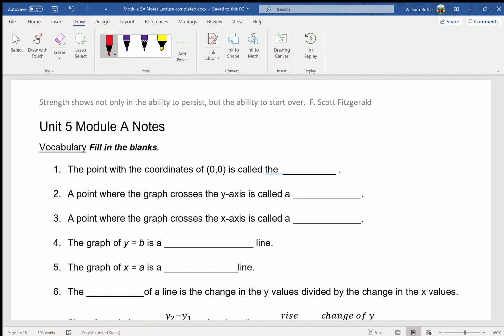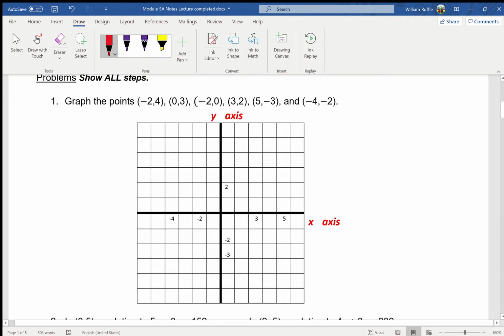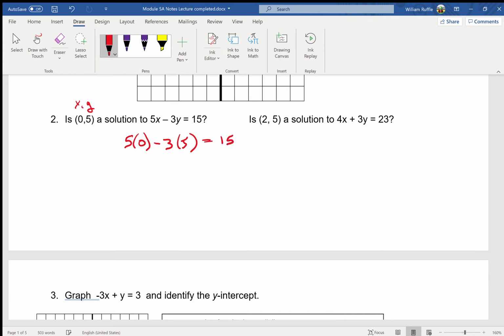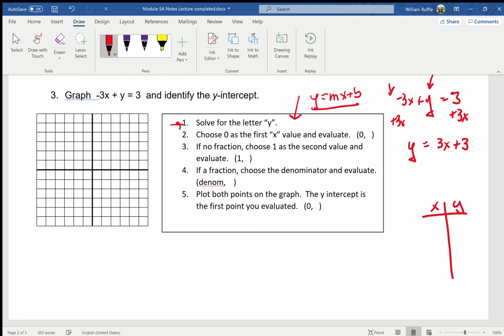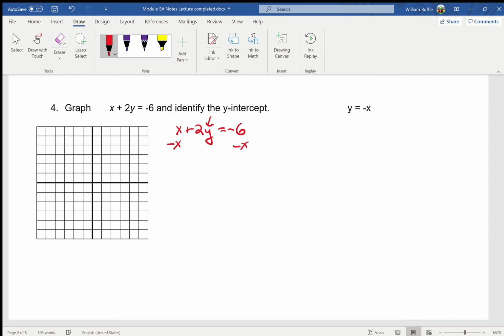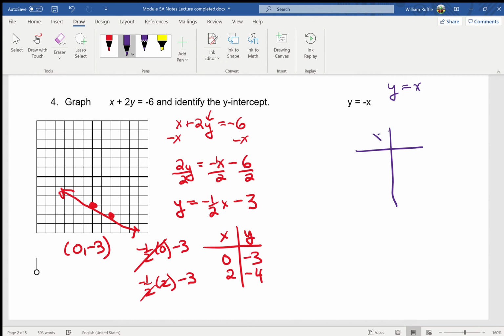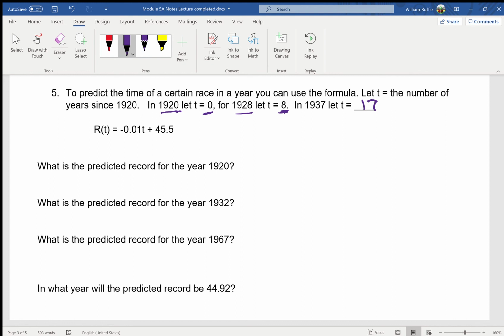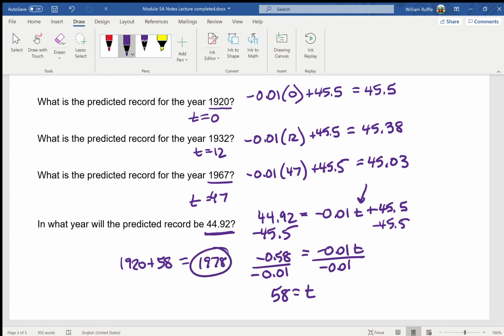Module 5A Notes Lecture Part 1